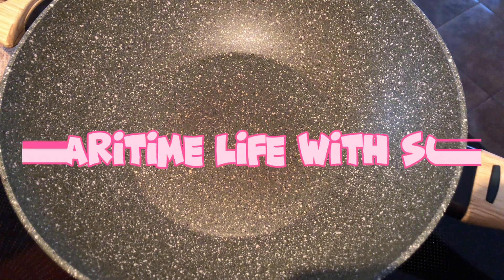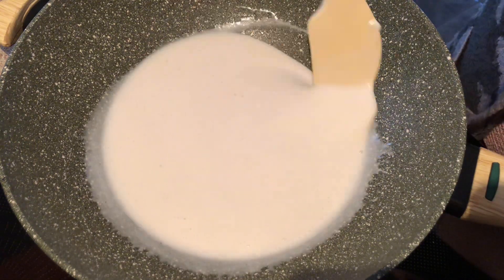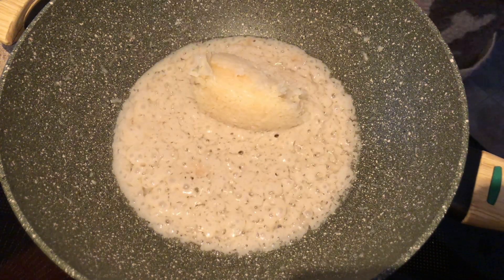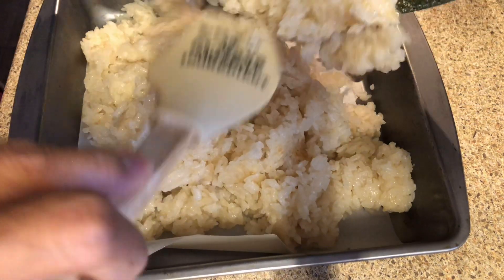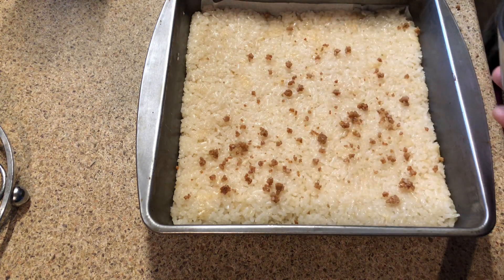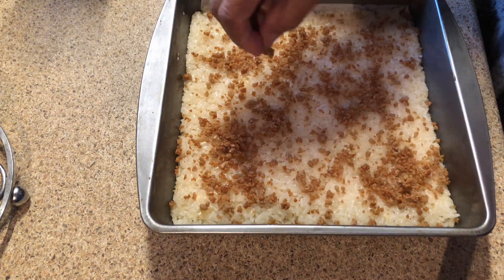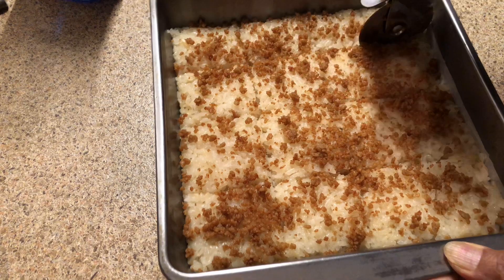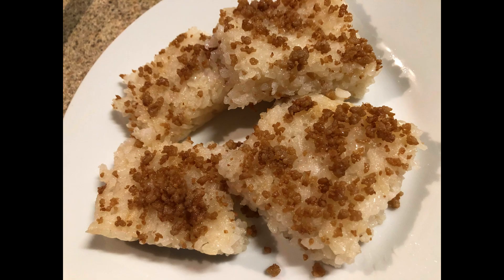My Version of Cooking Biko //Sticky Rice Cake